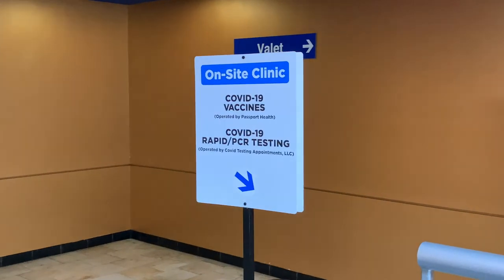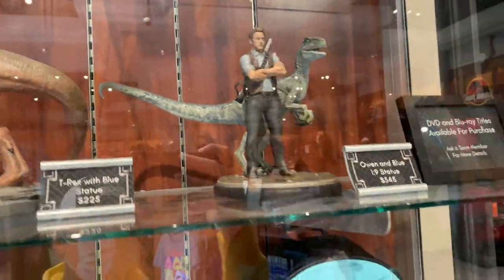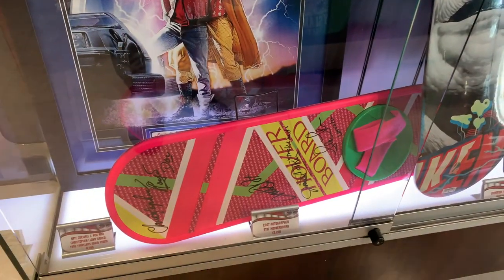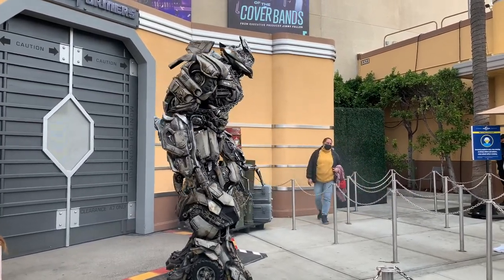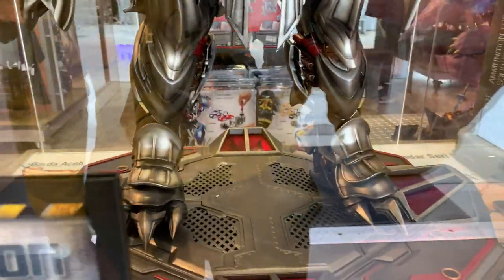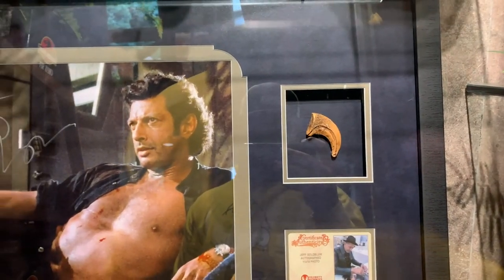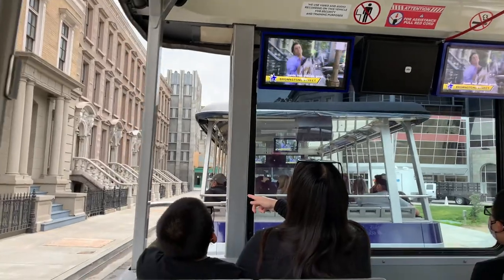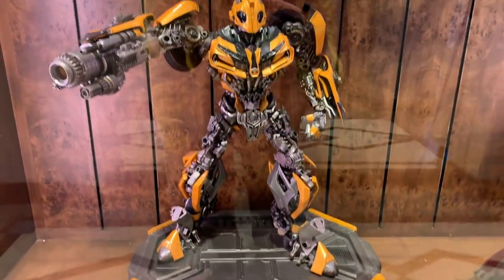The Most Expensive Collectible at Universal Studios Hollywood??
0:00 Back at Universal Studios!
0:45 COVID Testing Available
0:49 Chocolate Emporium Update
1:00 City Walk Shop
1:09. COVID Vaccine Check
1:14 Harry Potter Chess Set
1:34 Harry Potter Art
1:46 Sorting Hat
2:00 Back to the Future Guitar
2:49 Dominic Torreto's Necklace
3:25 Monday Wait Times
3:32 Production Central - Back to the Future Hoverboard
4:05 Autograph Advice
4:28 Wizarding World
4:56 Lower Lot
5:18 Transformers Statues
7:34 The most expensive Coke!
7:43 Jurassic Outfitters
8:17 T-Rex Attack Statue Set
9:31 Super Nintendo World Update
9:41 Butterbeer Time!
10:18 Studio Tour
10:46 CityWalk
11:36 Nimbus 3000
11:58 Bumblebee Statue
12:13 Wrap Up